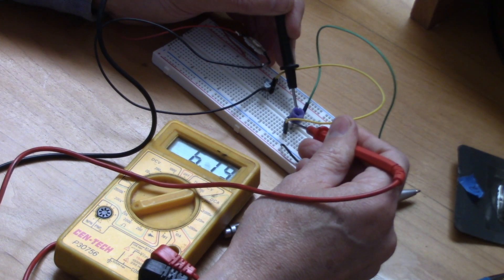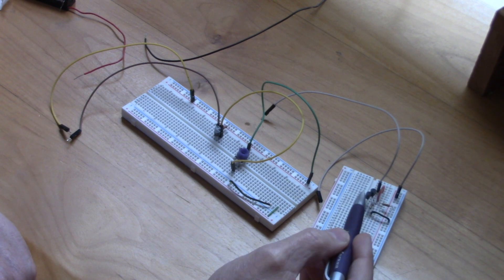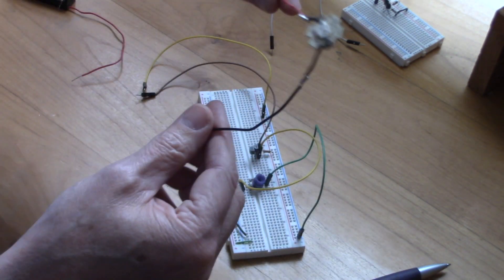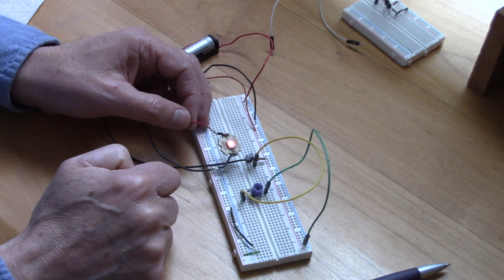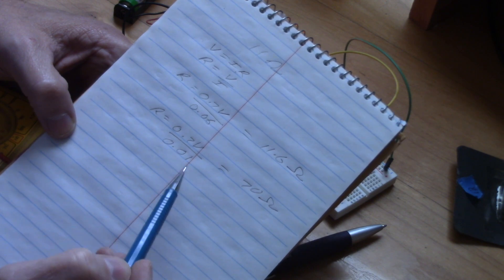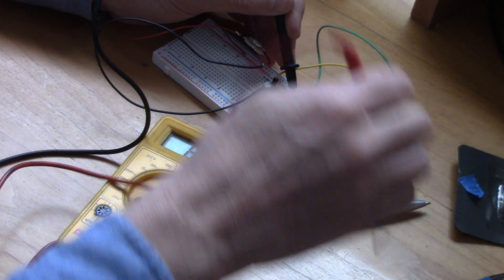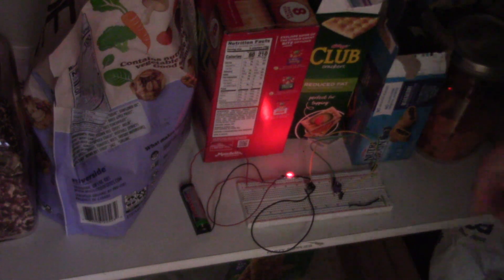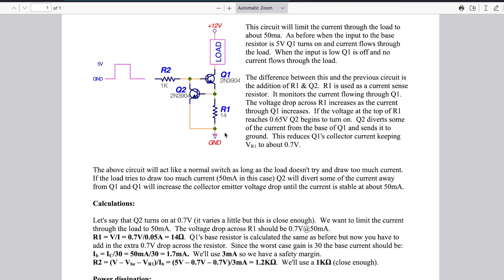How To Make A Simple VARIABLE Current Limiting Circuit for high power LED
This is video No 2 where I show you how to build a simple circuit that can limit the current using just 2 NPN transistors and 2 resistors.  You can set the current to anything you want.  This is part 2 of series where I will build a RED light so that I can see my telescope at night.

This video adds a variable current limit feature using a potentiometer.

NPN, PNP transistor variety pack:

00:19 Solder leads onto LED board
00:42 Recap from Video 1
01:01 Potentiometer
02:19 Physical Connection
03:16 First Test
04:03 How To Wire Potentiometer
05:25 Measure Resistance
06:44 Night Simulation Test